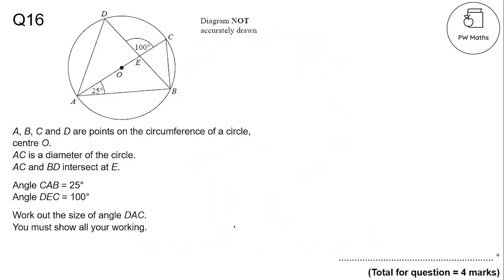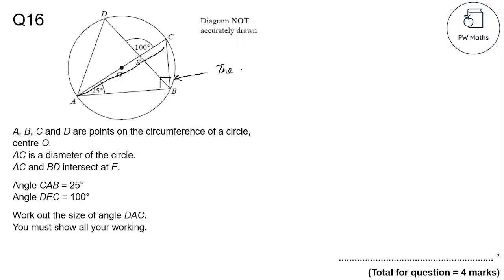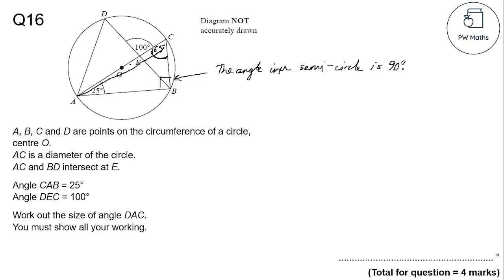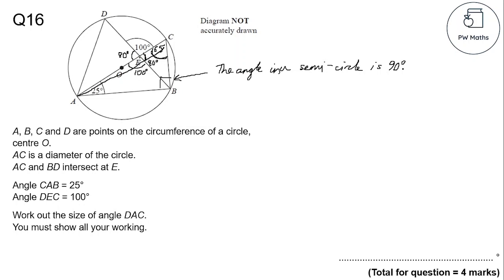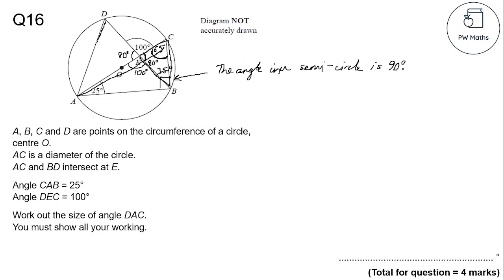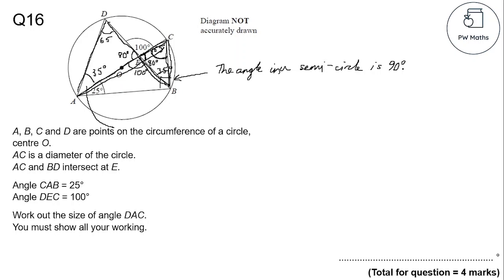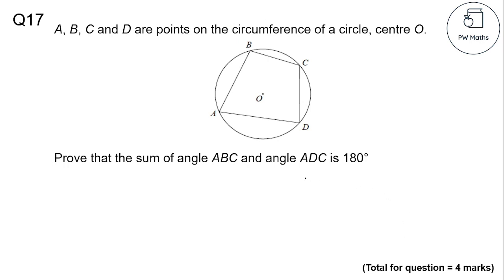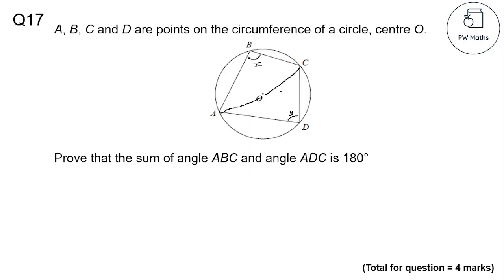Q16 Circle Theorem Q17 Further proof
Questions are taken from a calculator mock paper 2 created by PW maths using the advanced information for the Higher content for the 2022 series of examinations this summer.